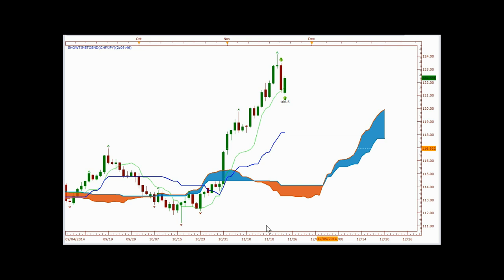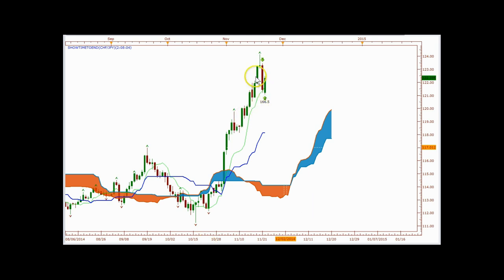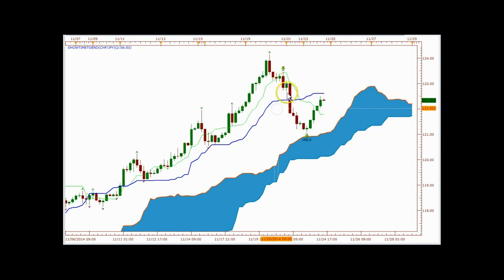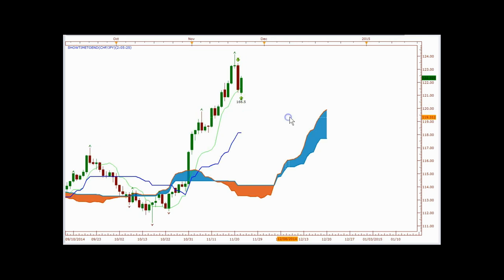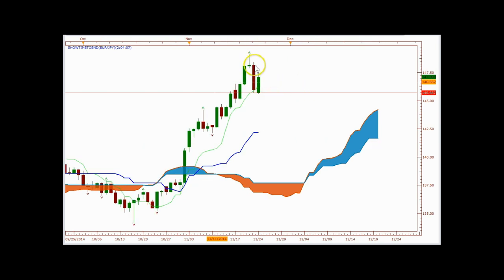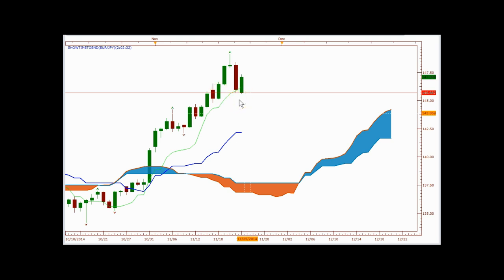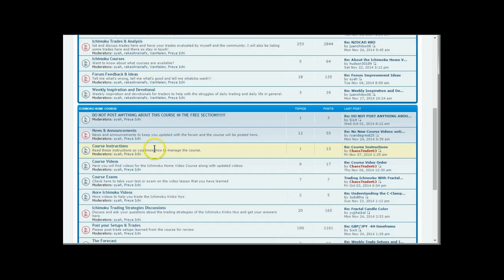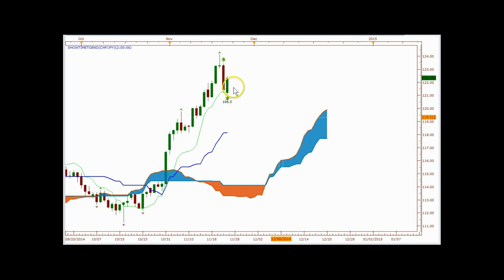Ichimoku C Clamp Formation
Here is a formation that you will see using Ichimoku which can help you too stay out of a bad trade or enter a trade. I discuss this trade setup and many more Ichimoku concepts that I have not seen discussed on line in my Home video course which is more like a membership. You can sign up for the course by visiting fxatoneglance.com and click on the Ichimoku Home Video Course or you can follow this link: